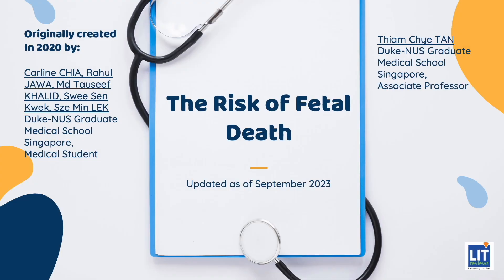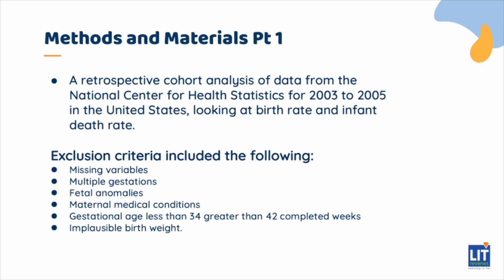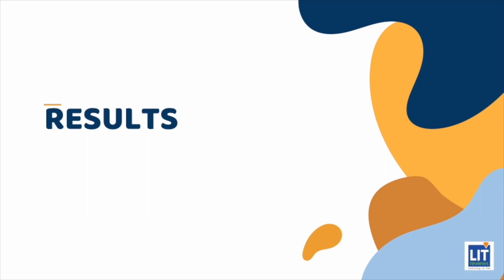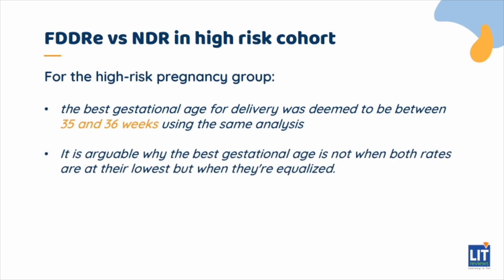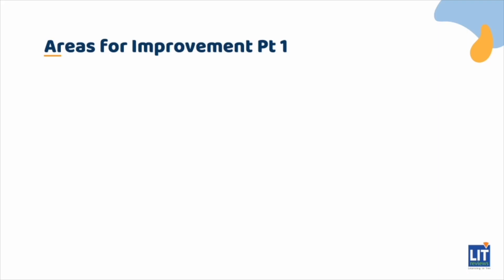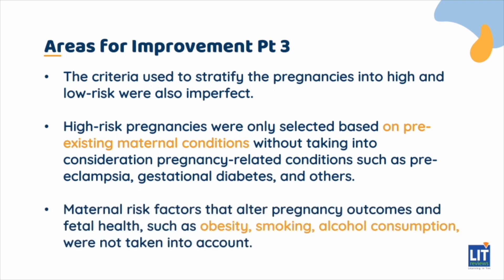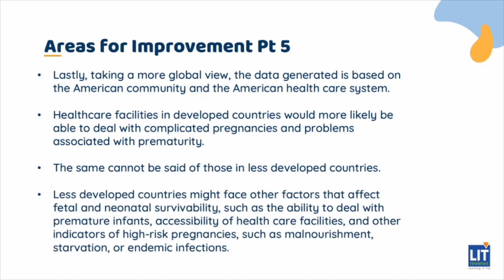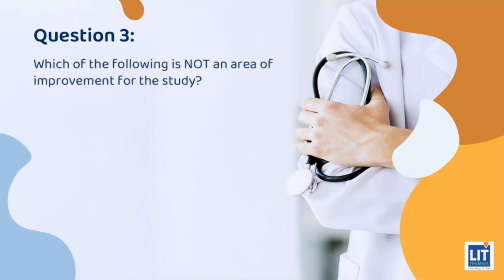(New) The Risk Of Fetal Death